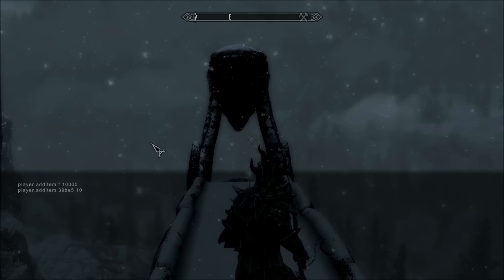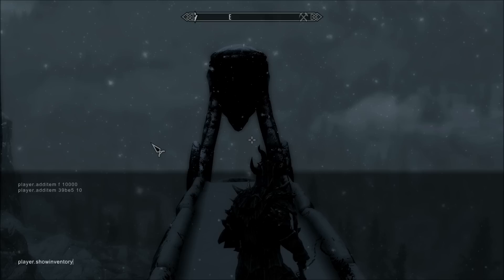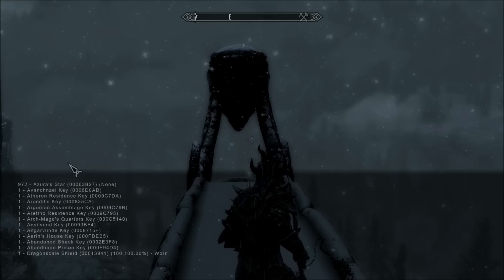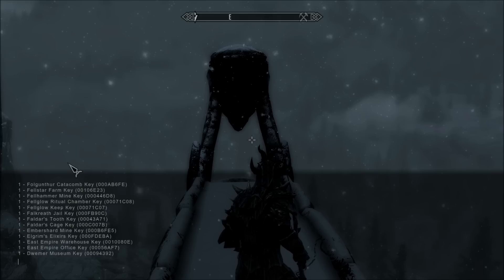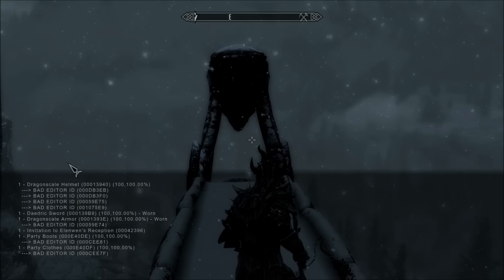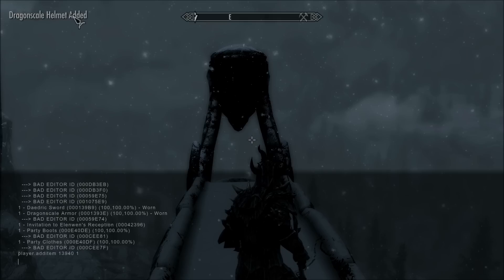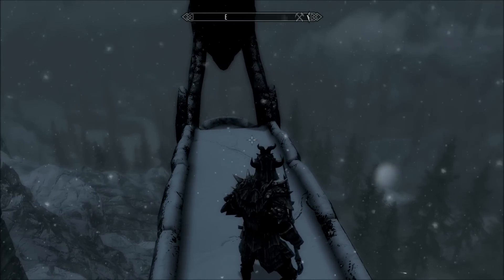Elder Scrolls V Skyrim Console Commands Demonstration 1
First demonstration of using codes to perform wonders in skyrim. Covers the player.additem and  player.showinventory commands. Only usable on the PC version of the game. Links found below: